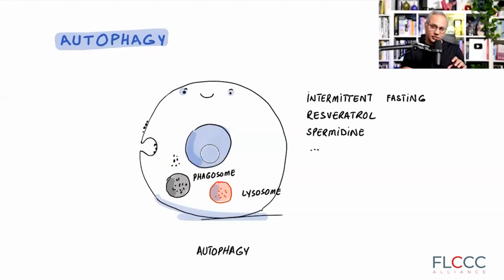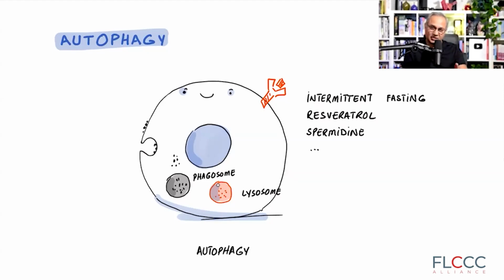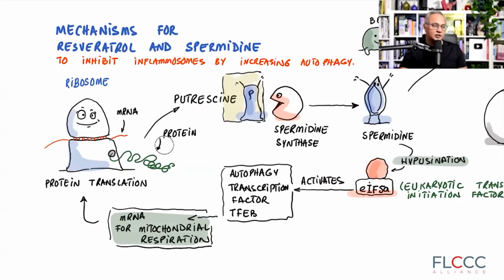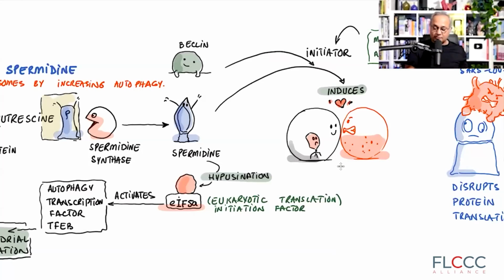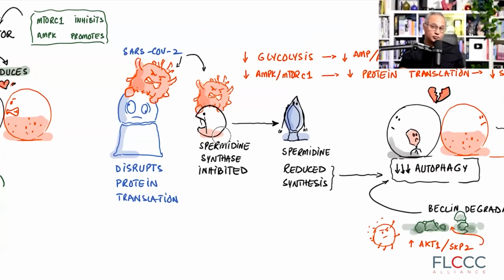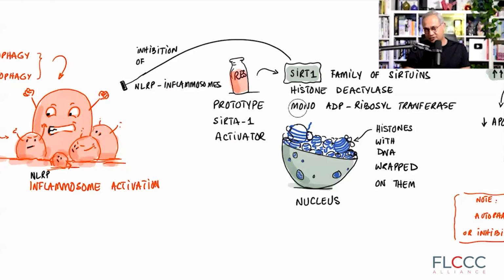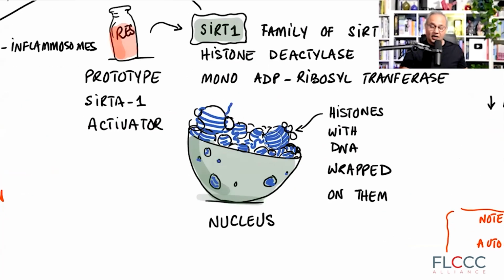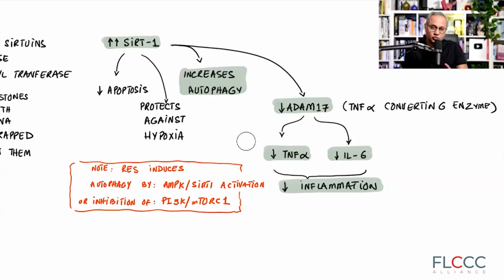Autophagy with Intermittent Fasting, Spermidine and Resveratrol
Long Story Short - Autophagy with Intermittent Fasting, Spermidine and Resveratrol

In this lecture we explore autophagy - what it is and how it works to clear pathogens (virus, bacteria, fungus, other offending agents) from the cell. The presence of spike protein within a cell can make autophagy impossible as SARS-COV-2 and spike protein inhibits the process. To overcome this, intermittent fasting, resveratrol, spermidine and some other therapeutics that can be used for potentially great effect.